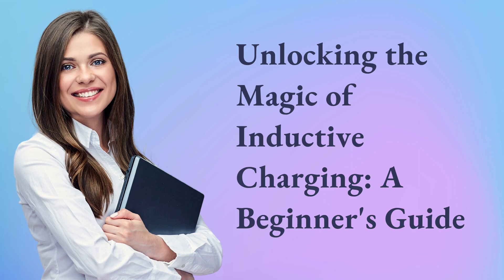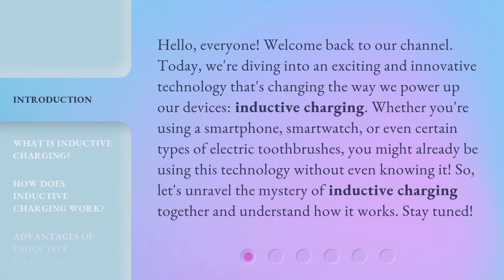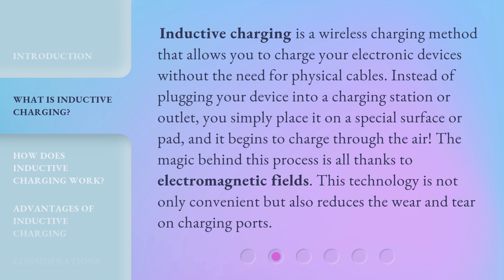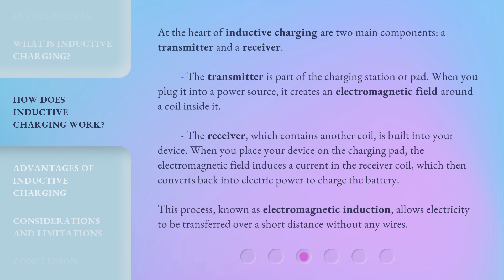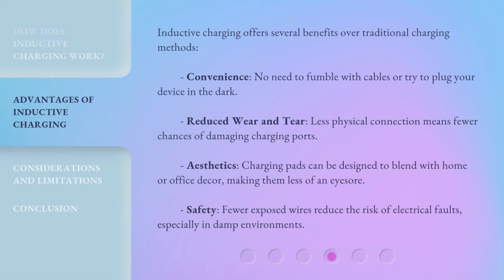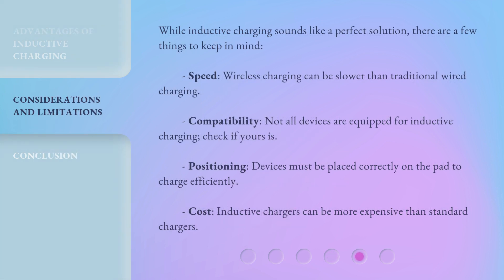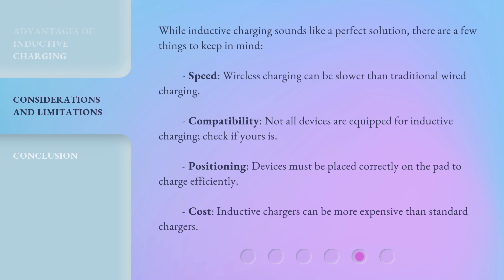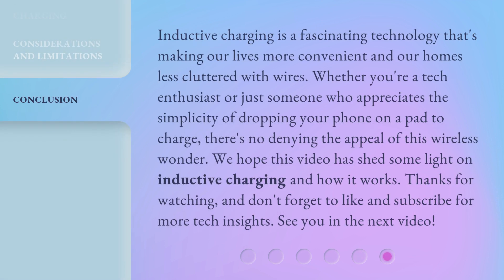Unlocking the Magic of Inductive Charging: A Beginner's Guide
00:00 • Introduction - Unlocking the Magic of Inductive Charging: A Beginner's Guide
00:41 • What is Inductive Charging?
01:14 • How Does Inductive Charging Work?
02:00 • Advantages of Inductive Charging
02:36 • Considerations and Limitations